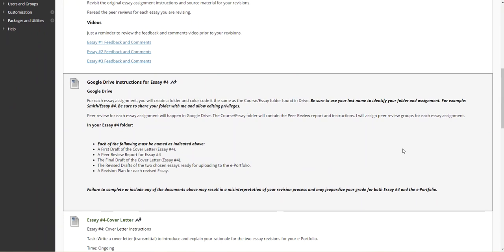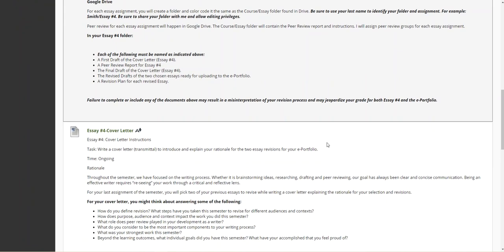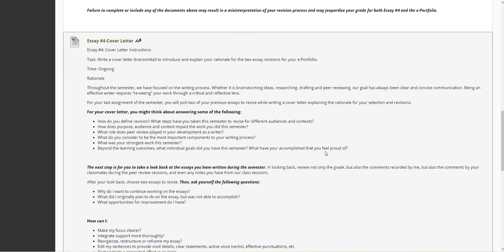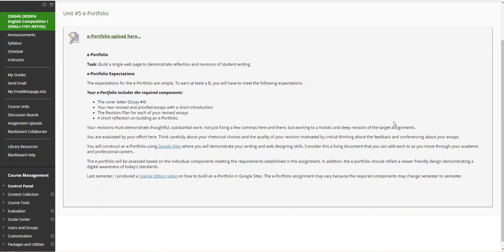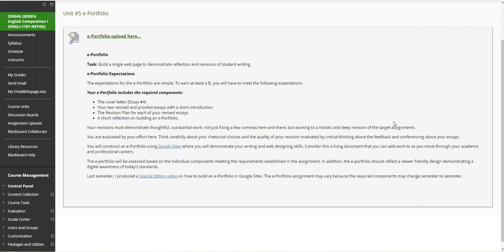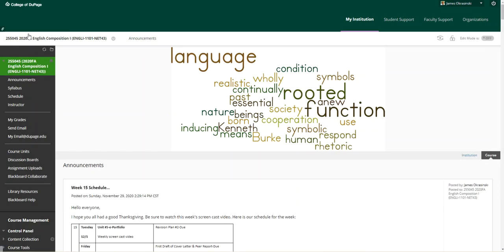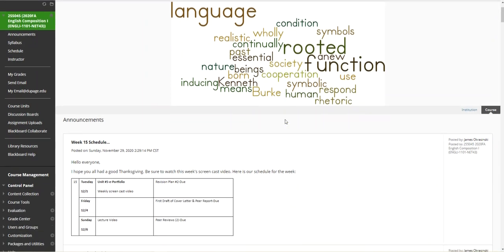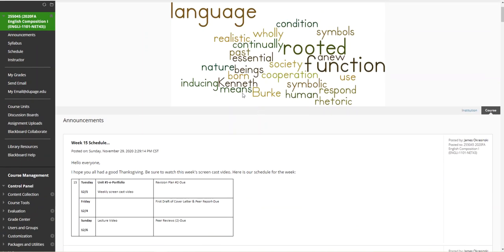Engli 1101 Week 15 Screencast Video